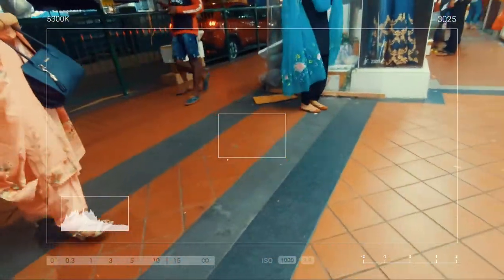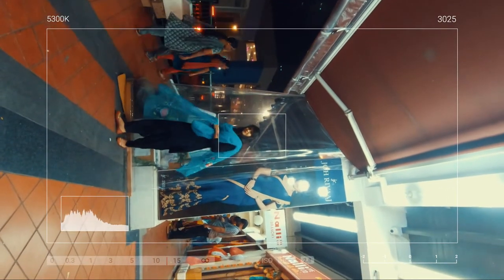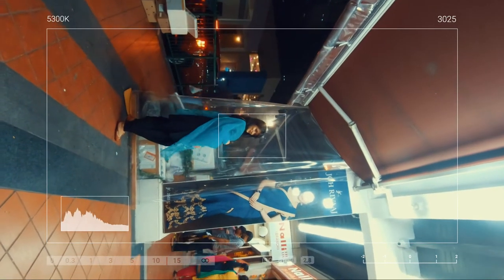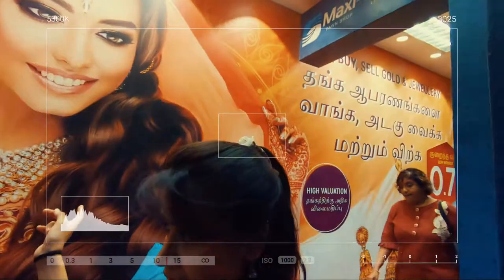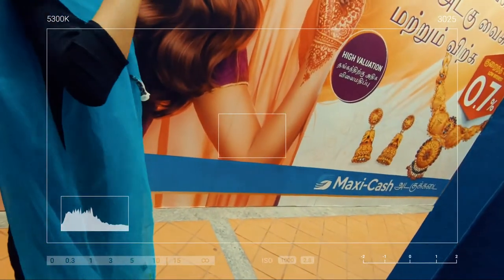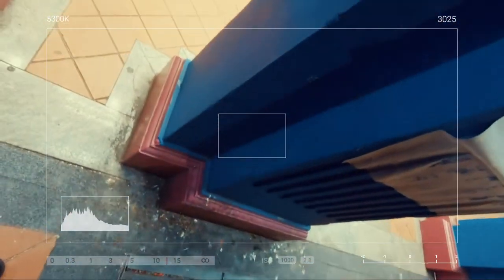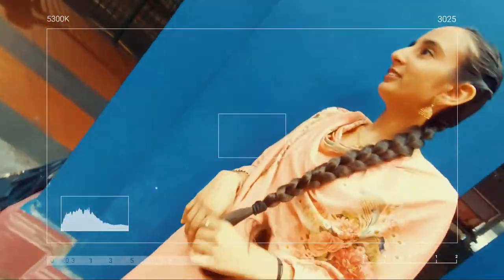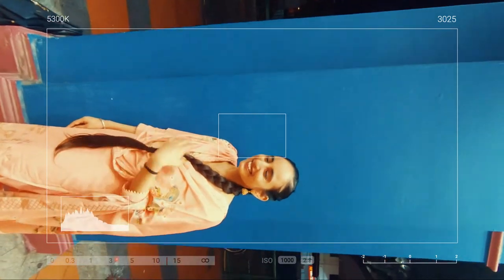PHOTOGRAPHING INDIAN NON-MODELS (Behind the Scene)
I asked another friends to model for me in this night photo shoot at Little India, Singapore. These sweet Indian ladies are a good sport and easy to be with. Watch our behind the scenes to appreciate. Alright! Cheeers!